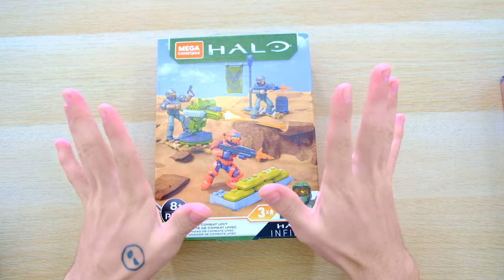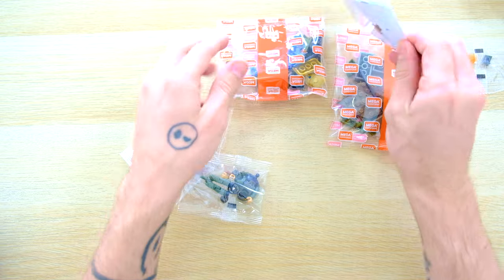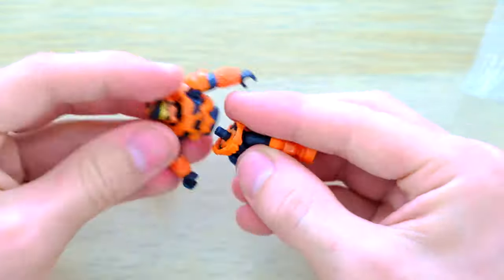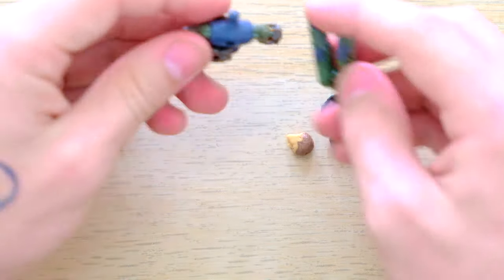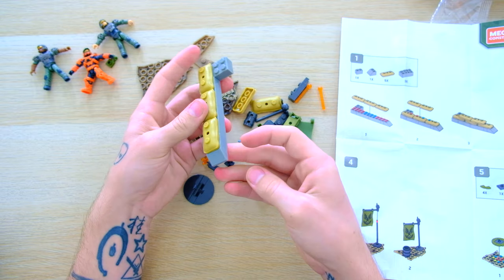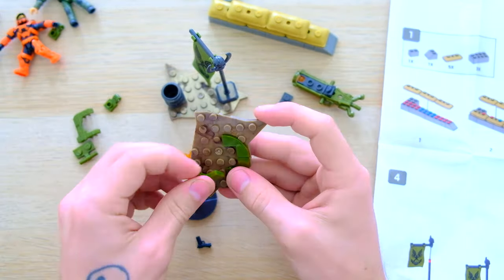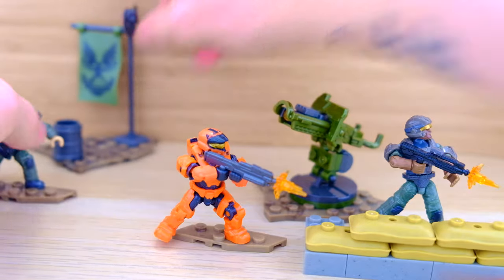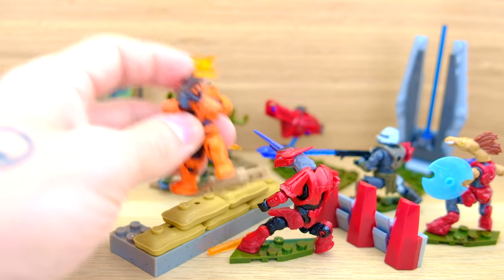The UNSC Combat Unit is AWESOME! Halo Mega Construx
The UNSC Combat Unit blasts into toy isles offering three awesome figures and a tonne of accessories! I'm sure that this new Halo Mega Construx set will not disappoint!

This set includes two epic UNSC marines and an orange Spartan MK7. While this is a far reach from the old days of five figures per fireteam, it is definitely the best way to army build your Mega Construx banished army in 2020!

Simon Key
11E Cherish Court
Discovery Bay
Hong Kong